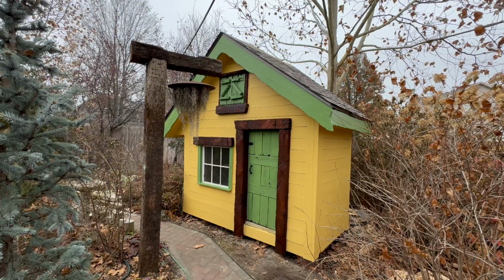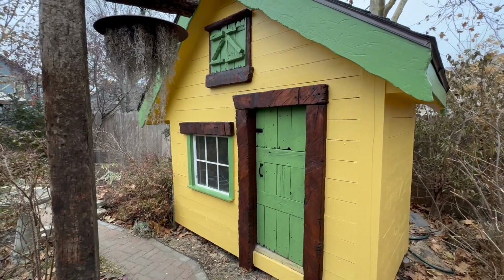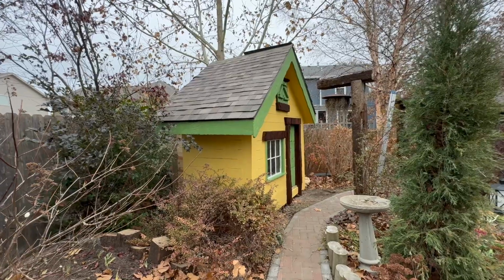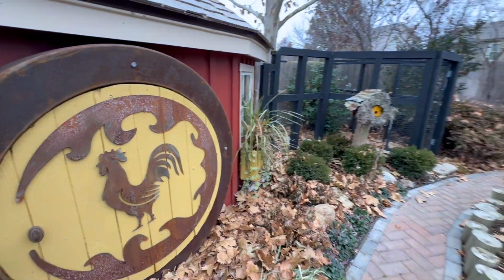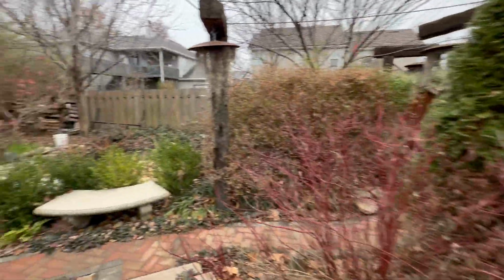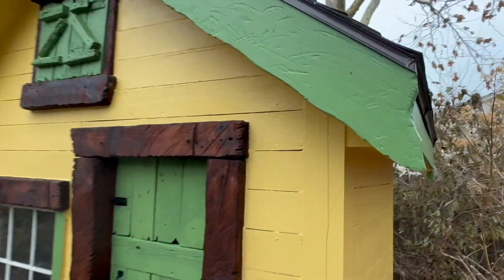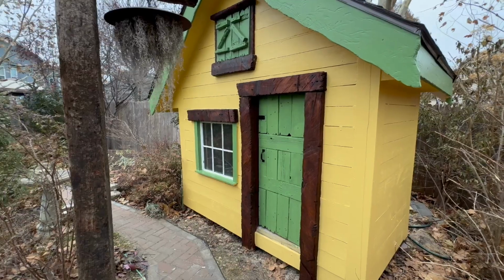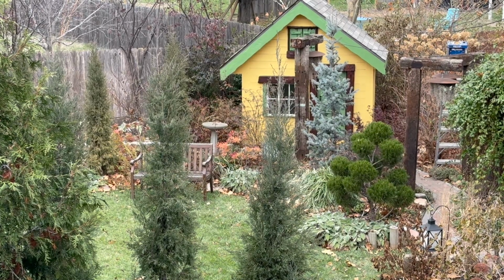Charming Colors for the Garden Shed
Today we catch a break in the weather, so let's throw some color on the new garden shed.  Can't wait to see the results.